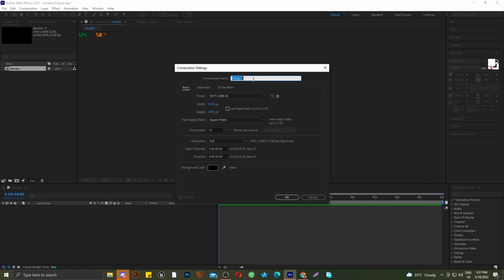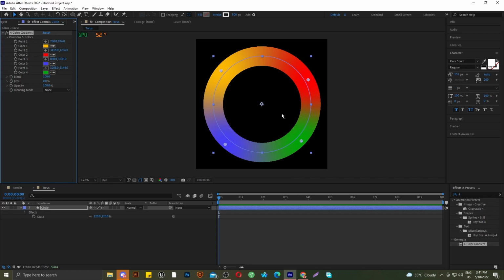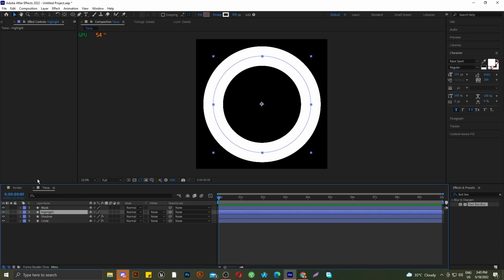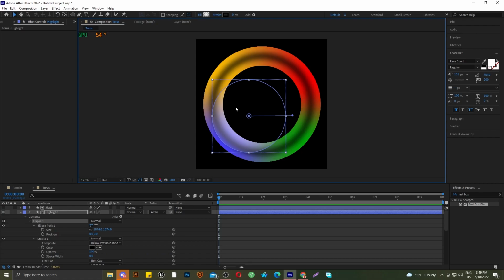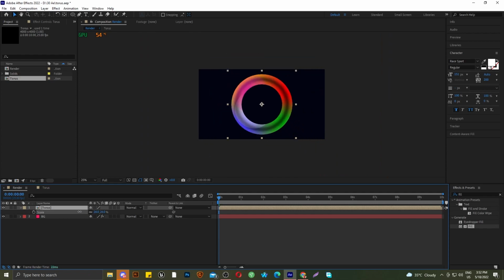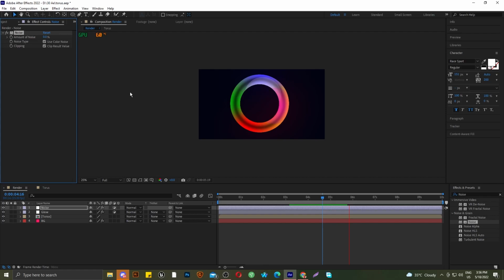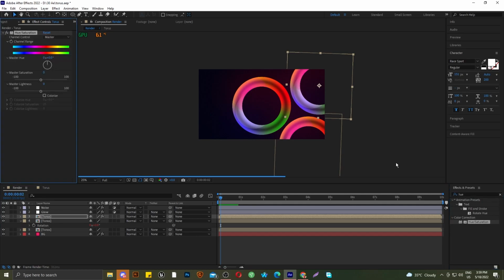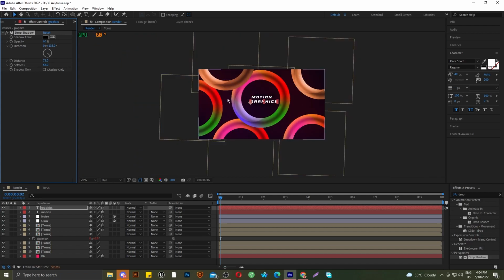After Effects Tutorial: How to make Glowing Circles on AE with multiple colors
Welcome to the Tutorial
In this tutorial I have made an After Effects Composition where I made a glowing circle with multiple colors on it. You can use it as a motion graphics in your professional and Personal projects.